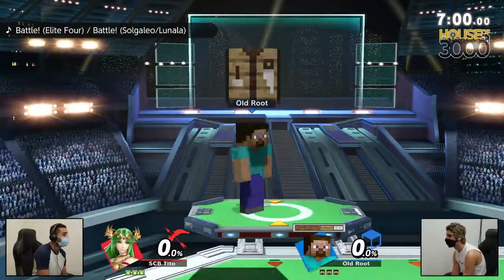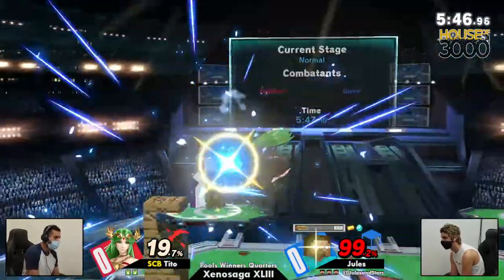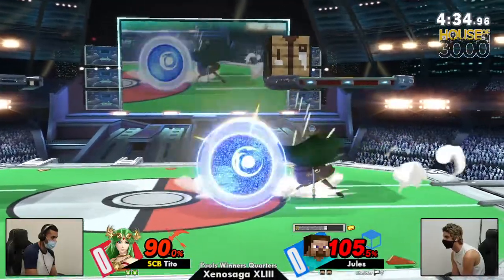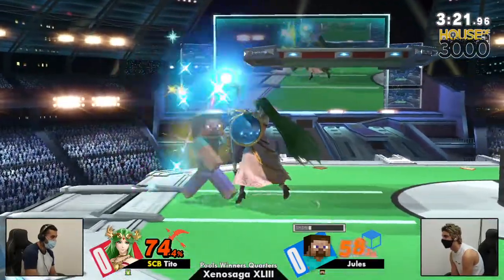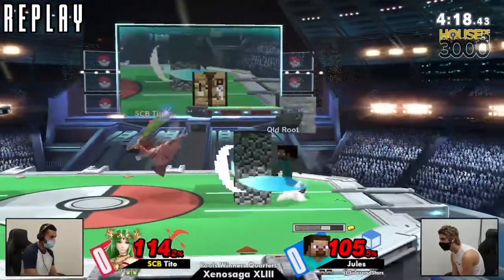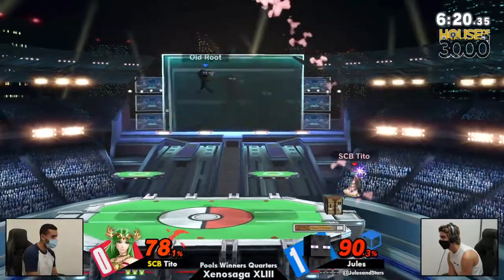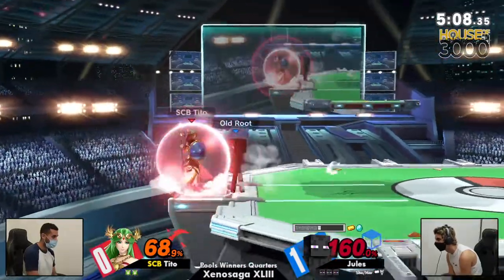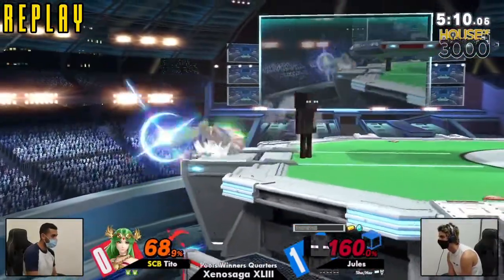[Smash Ultimate] SCB Tito vs Jules - Xenosaga XLIII (Pools Winners Quarters)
SCB | Tito(Palutena default) vs Jules(Steve)

Commentators:
 - Booty (@MKX_ultra)
 - EON Syndicate | Snivy (@syndicatesnivy)

Venue Fee: $8
Singles:   $7
Doubles:   $5

Venue Address -
21 Ludlow